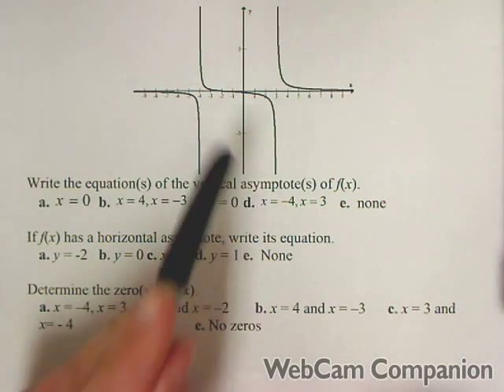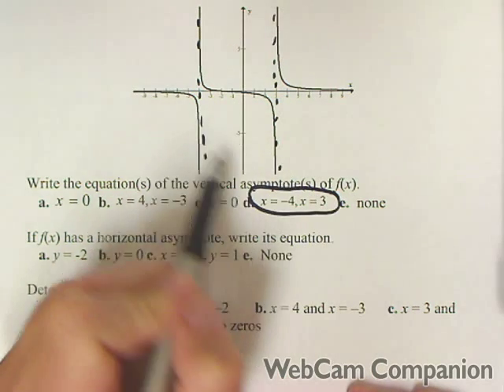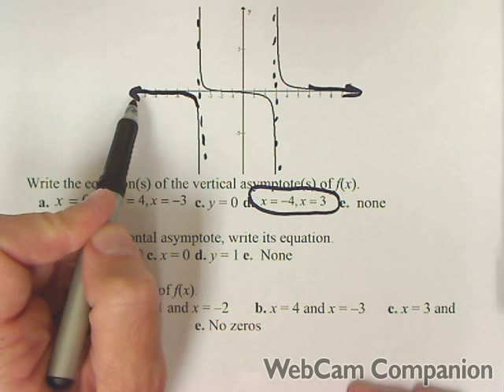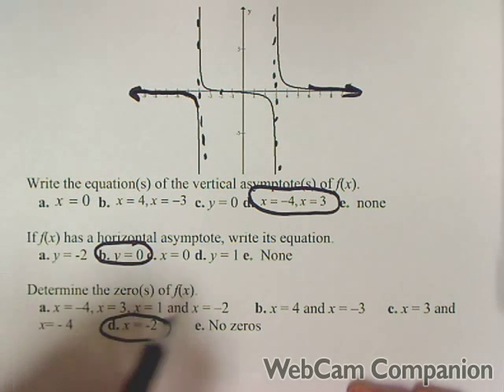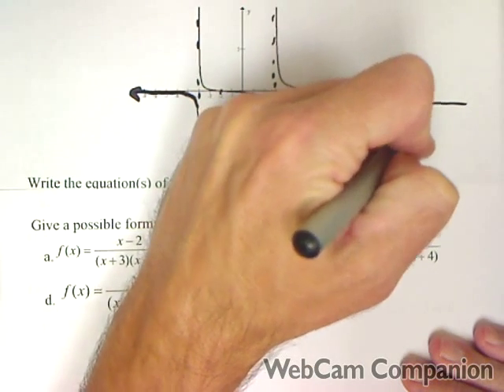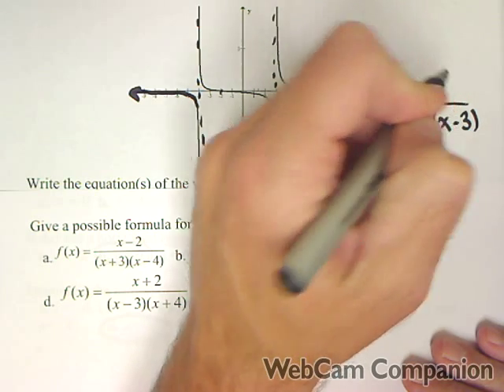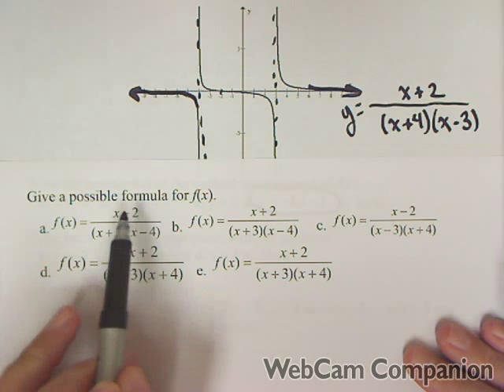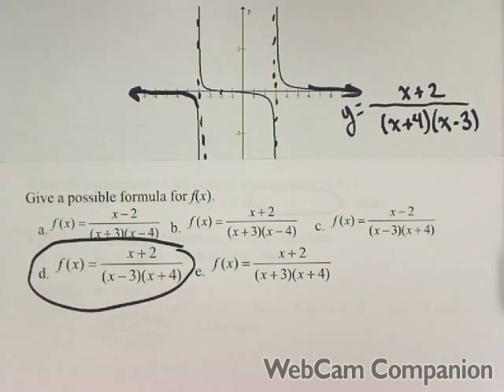MAT150 Review - Rational Functions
In this video we identify the asymptotes and formula for a rational function from the graph.